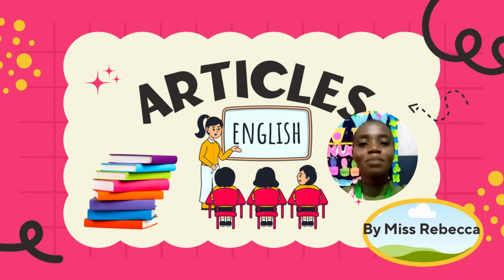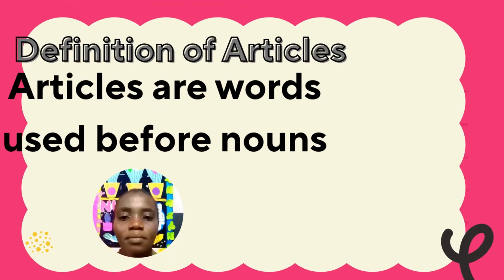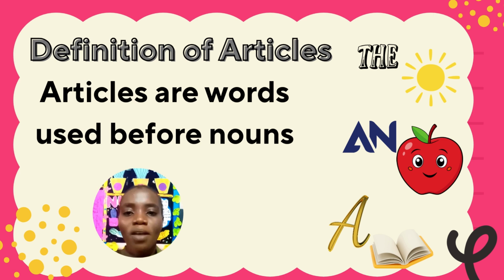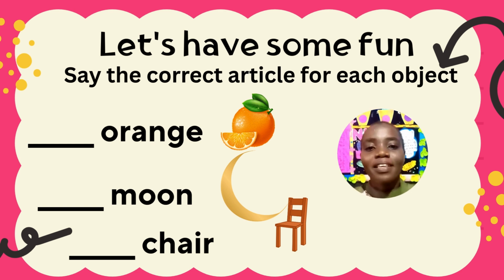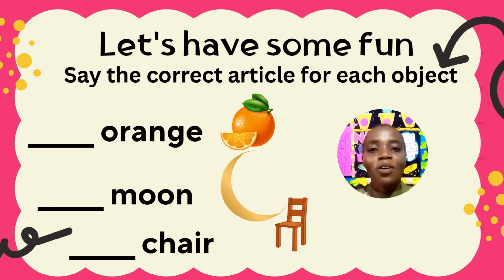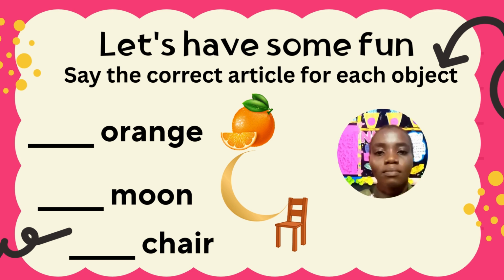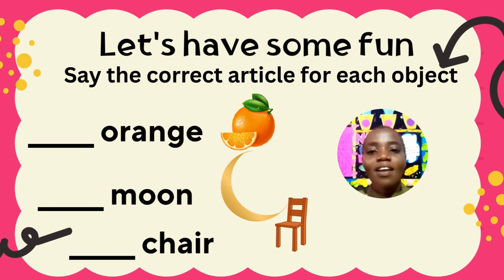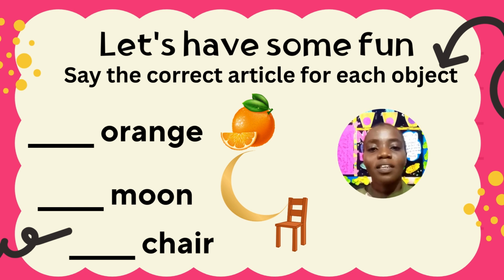📝 Articles in English | A, An & The Explained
Learn what articles are and how to use them correctly in sentences. Understand the difference between definite and indefinite articles with simple rules and examples for everyday English.